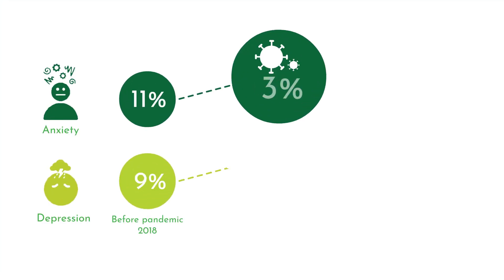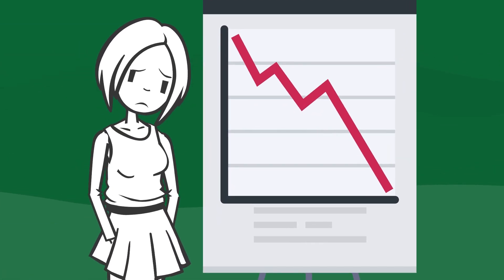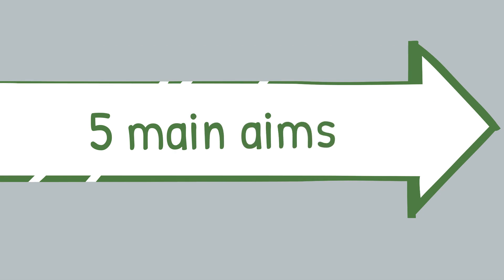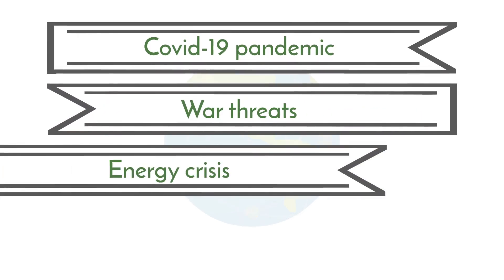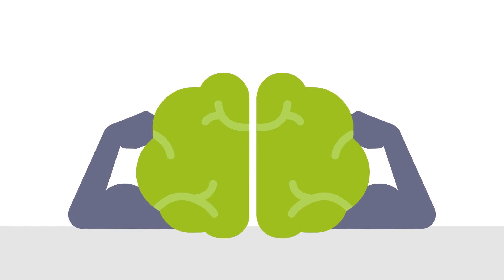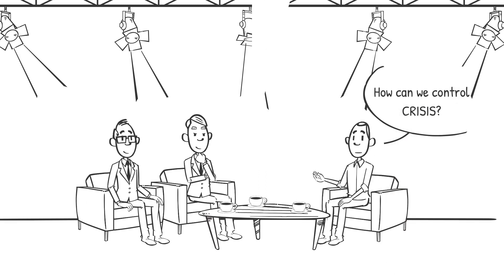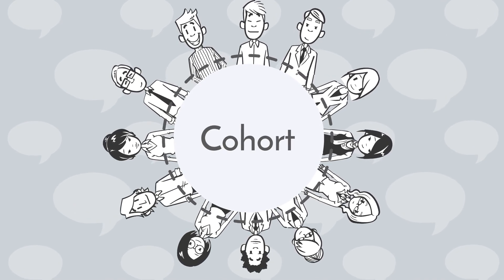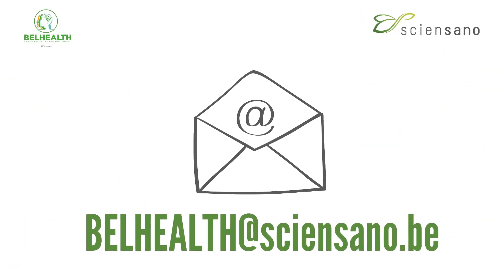BELHEALTH - Belgian health and wellbeing cohort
Take a look at our video presenting the “Belgian Health and Wellbeing Cohort”, the BELHEALTH study, coordinated by Sciensano !
Discover some background information and the main aims of the study. In addition, the video offers some practical information on how the study is organized.